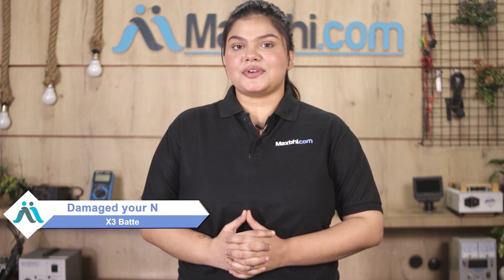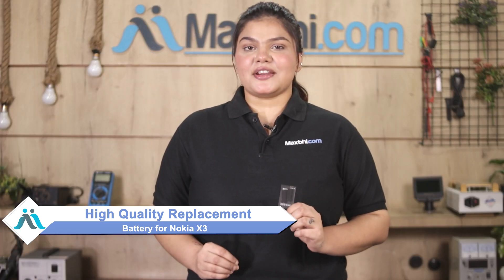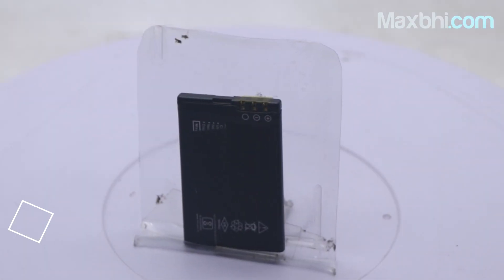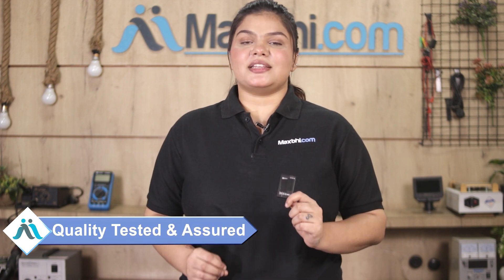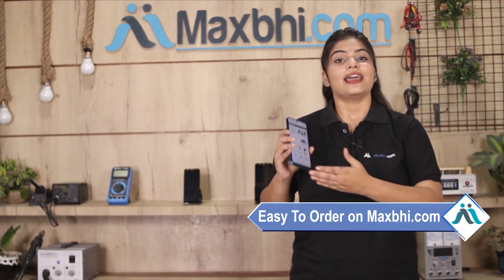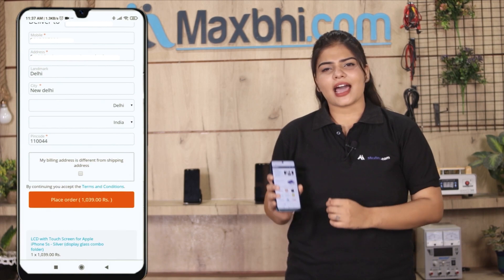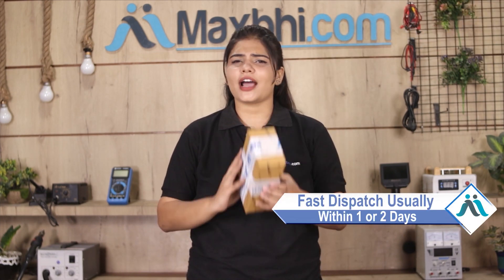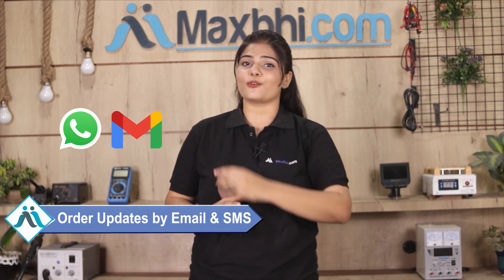Buy Nokia X3 Battery, Free Delivery High Quality Best Price Maxbhi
Damaged Battery in your Nokia X3? The replacement Battery for Nokia X3 comes with replacement warranty and the shipping is done in secured packing to make sure you get the product in perfect shape.